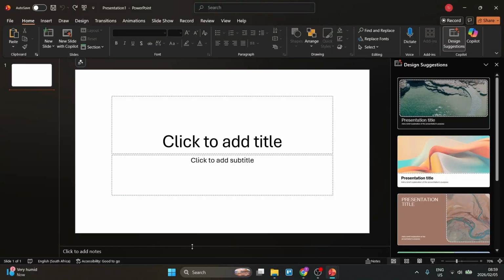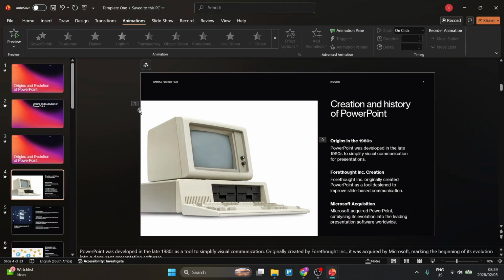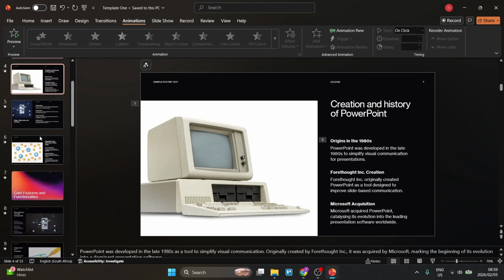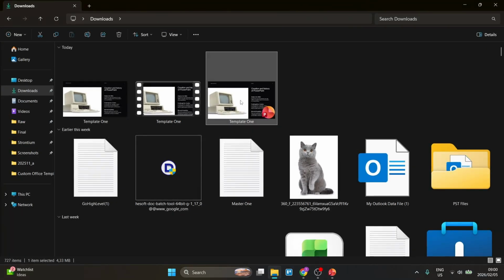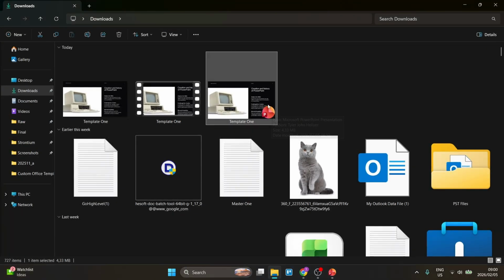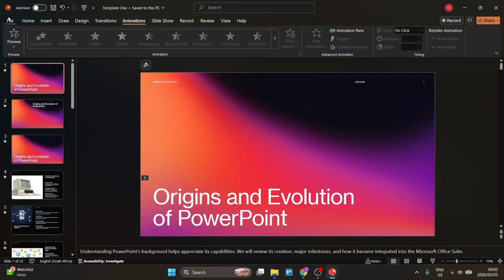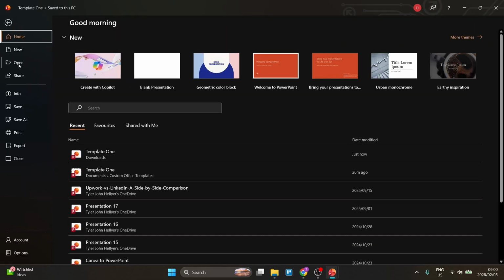How to Reuse Slides from Local Files in PowerPoint | PowerPoint Tutorial 2026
In this video, "How to Reuse Slides from Local Files in PowerPoint | PowerPoint Tutorial", I’ll walk you through the exact steps you need to take to import and reuse slides from other PowerPoint files on your computer. Whether you’re building template libraries, consolidating presentations, or repurposing content, these reuse strategies save hours of recreation.

Slide reuse keeps branding consistent across projects — but linking vs. inserting confuses most PowerPoint users. Build presentations faster with existing content.

What you’ll learn in this video:
✅ How to browse and insert slides from local PowerPoint files
✅ Step-by-step process for Reuse Slides pane navigation
✅ Tips for maintaining formatting and animations when importing
✅ How to keep source file links updated automatically
✅ Ways to insert entire presentations or select specific slides
✅ Best practices for managing reused slide libraries

💼 Managers consolidating team presentations
📁 Template creators building slide libraries
📊 Professionals repurposing existing content
👥 Teams maintaining brand consistency